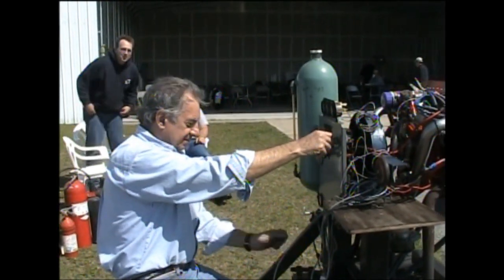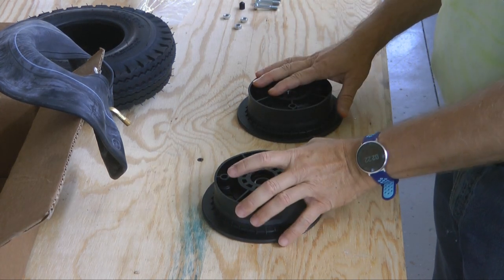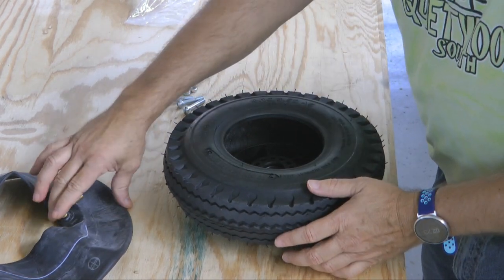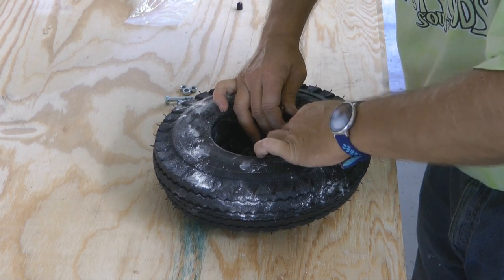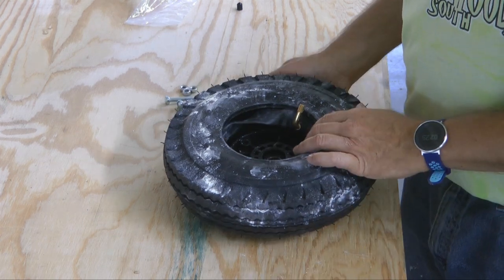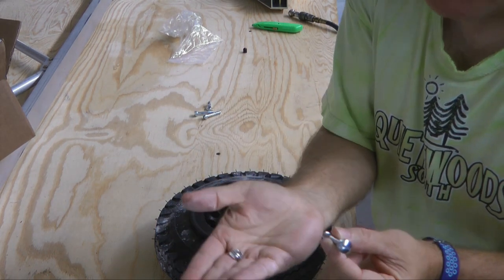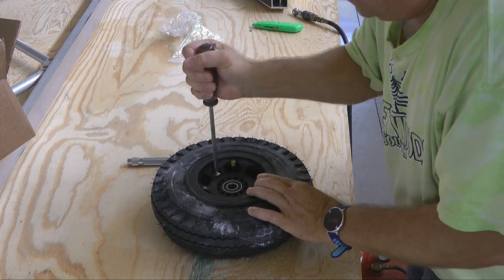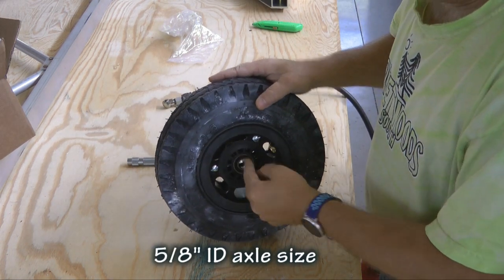Assembling Azusalite Wheels and Tires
This short video demonstrates the procedure for assembling the popular Azusalite ultralight wheels.  This involves working with 2 wheel halves, an inner tube, and a tire. These are nylon wheels that are very light and ideal for ultralight aircraft.  These wheels will be used as part of the construction of an Affordaplane aircraft project.

(there is free video content available on this website as well)